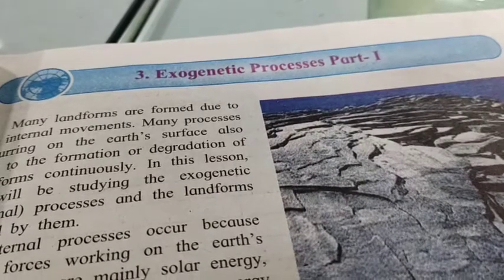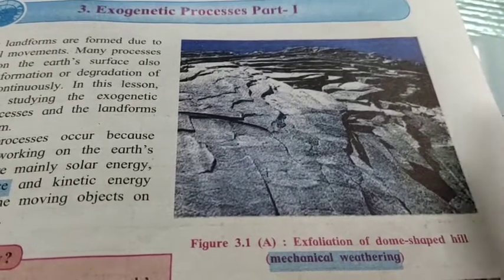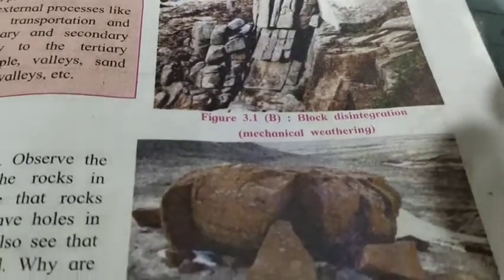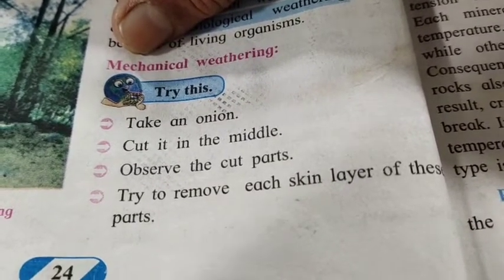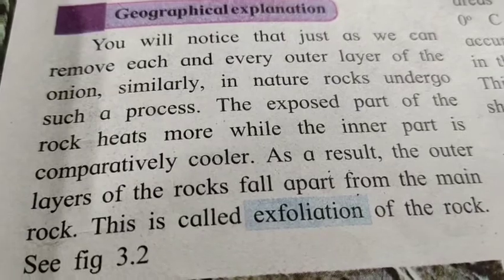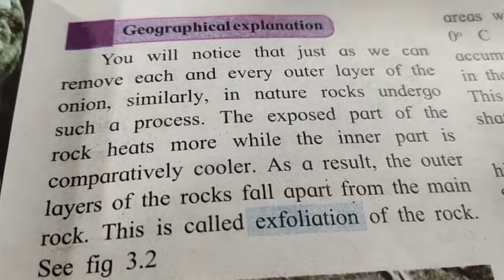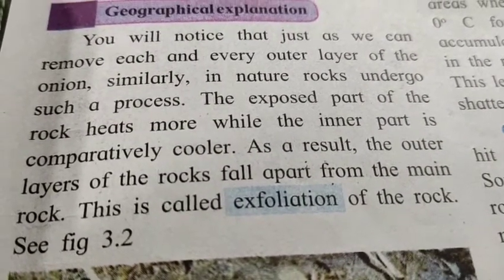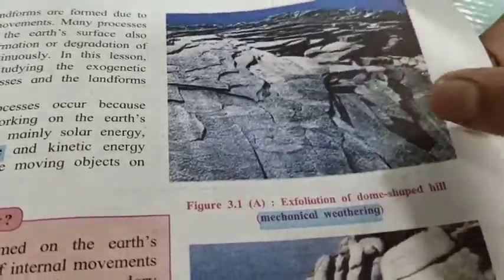Class 9 Geography (chapter 3) explanation.